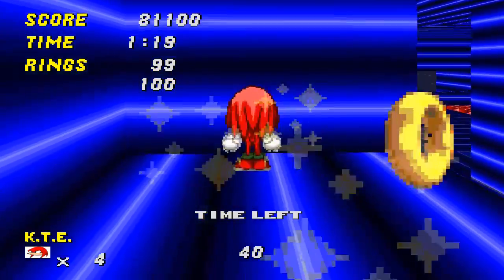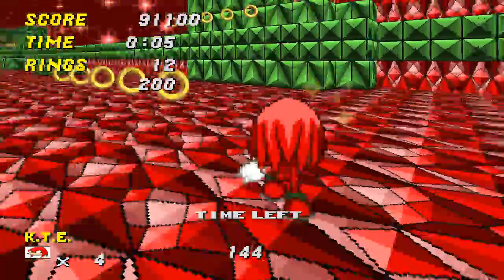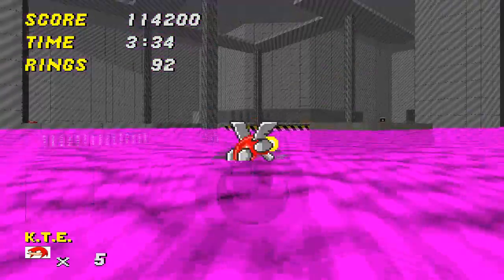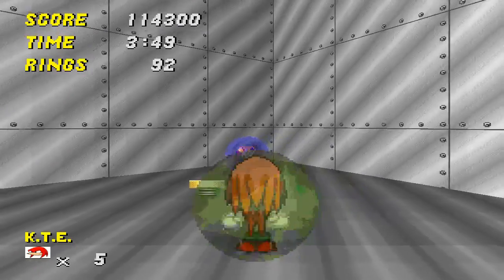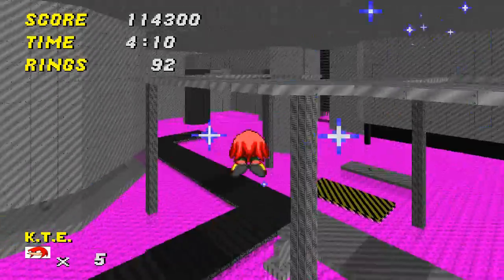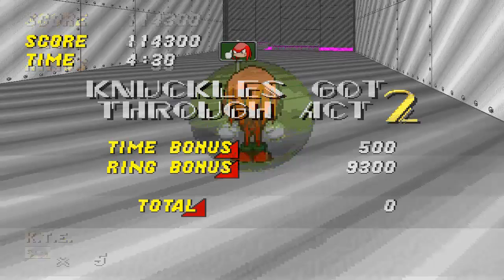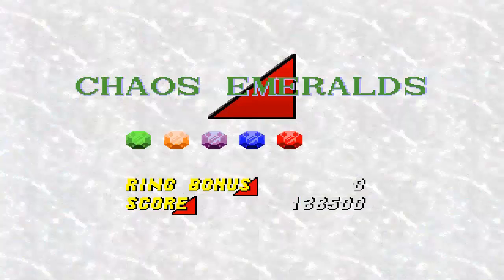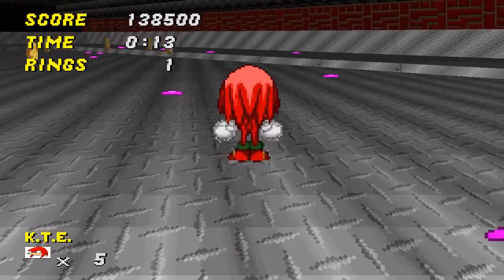Let's Play Sonic Robo Blast 2 Part 2: My Poor Bladder...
Hola everybody! Welcome welcome welcome to yet another Let's Play in my Countdown to SAGE 2014 line of videos, today brings you Sonic Robo Blast 2, finally the version you'd know, 2.0.6!
Running off a highly modified Doom Legacy engine, SRB2 by Sonic Team Jr. is one of the longest running fan games around! How do I fare in this rather legendary Sonic Fan Game?